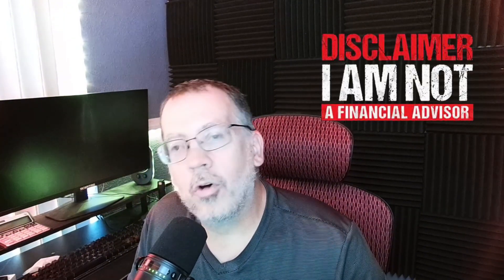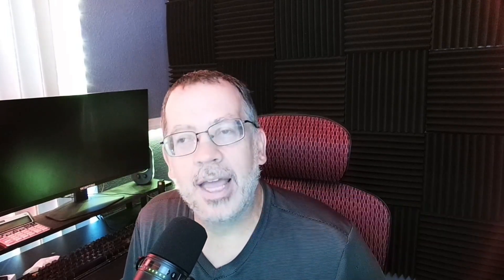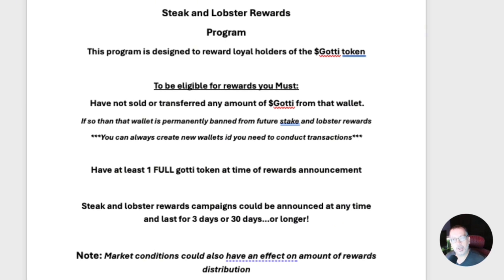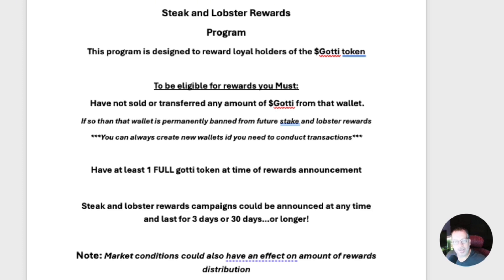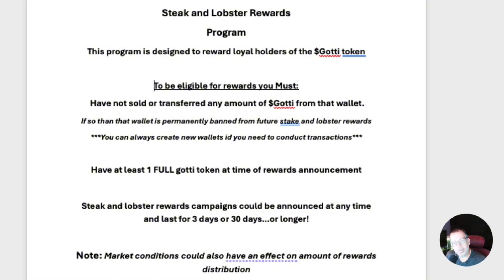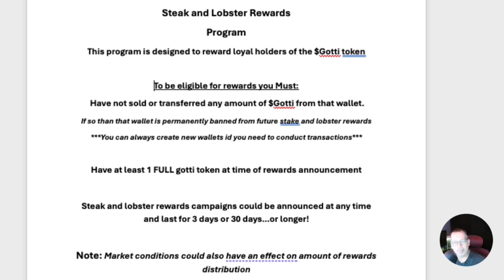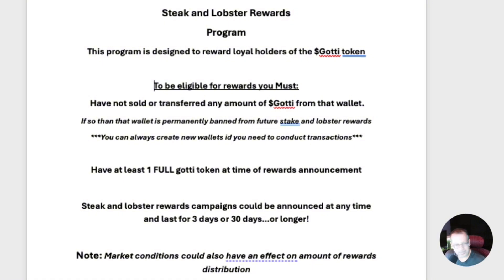$GOTTI Token: Steak and Lobster Rewards Program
In this episide we will go uncover the $Gotti Token “Steak and Lobster” rewards program andcwgat you need to do to he eligible.

I am not a financial advisor, nor do I wish to be. Trading cryptocurrencies poses considerable risk of loss. Please conduct your own Research and due diligence before getting involved in any crypto project.

🔗$Gotti Resources/links🔗

👇Official Contract Address: 👇

FoAnSCG6CcqTq2rsTi58yyYBNk1HgsbLzS6b1kTP2ACL

⛓️🔗 Useful Resources 🔗⛓️

Ecamm Live!